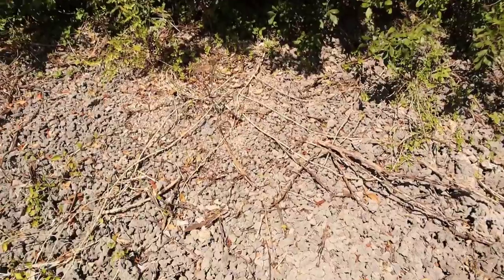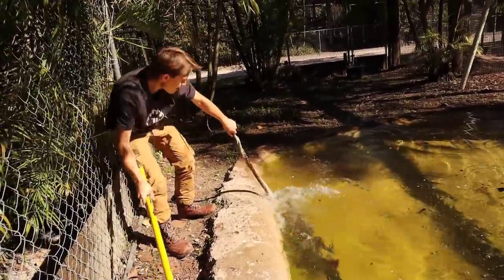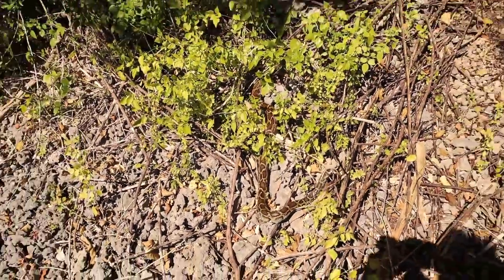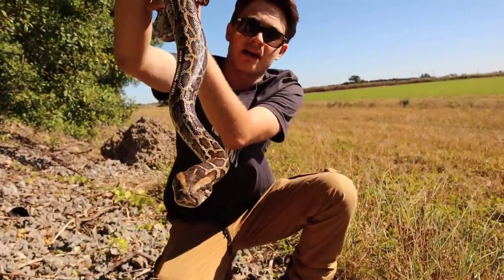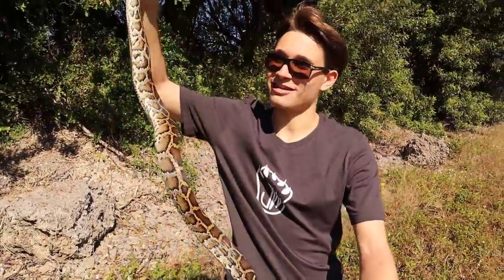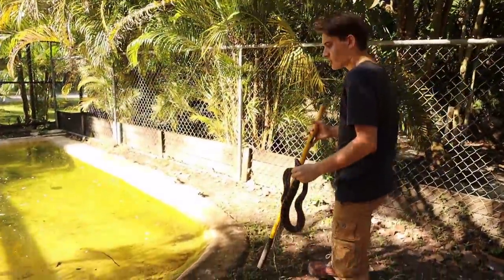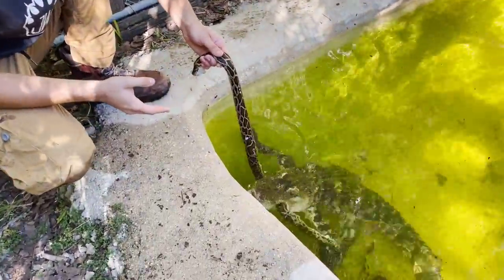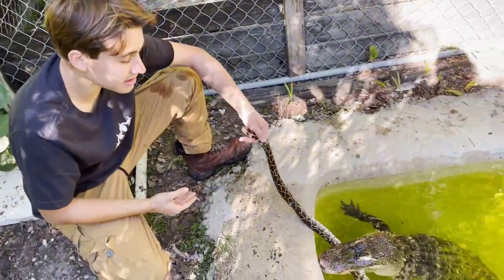FEEDING INVASIVE PYTHON TO MONSTER ALLIGATOR ! WHAT HAPPENS ?!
Today we fed an invasive python to an alligator